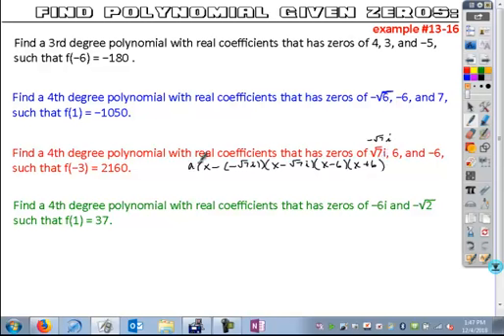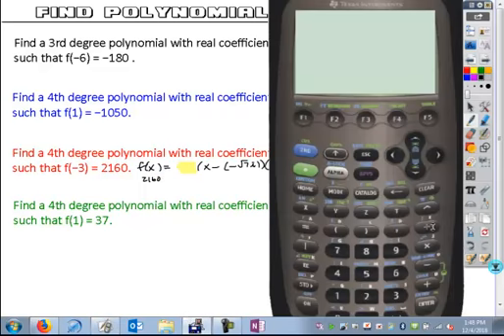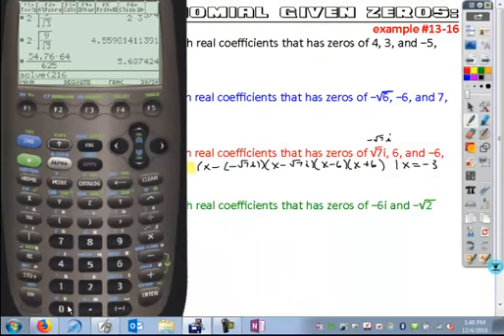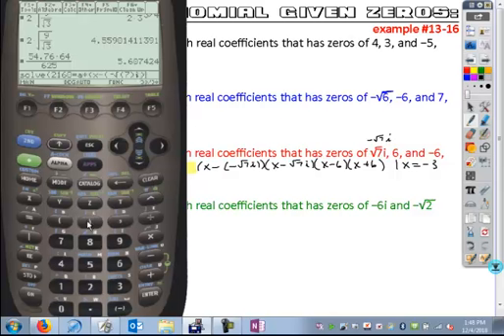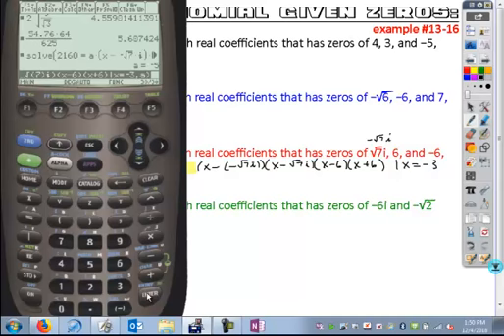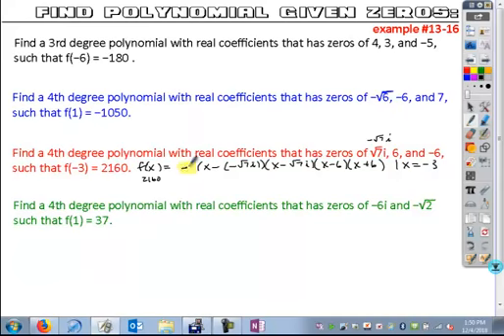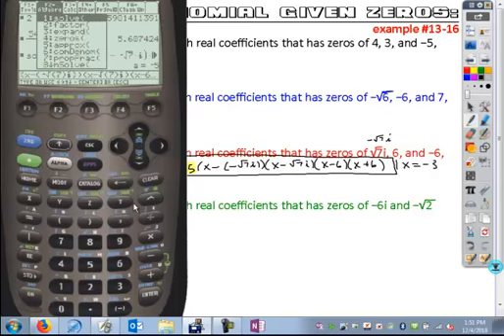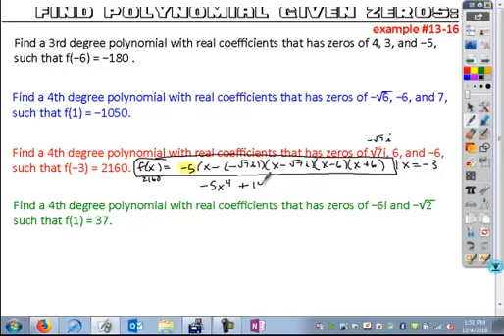5 5 15alg2HW